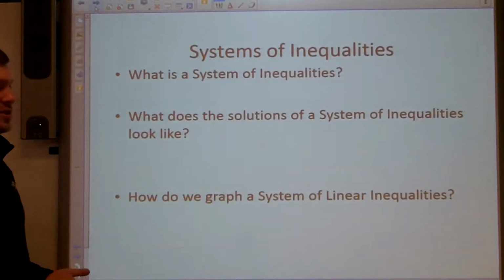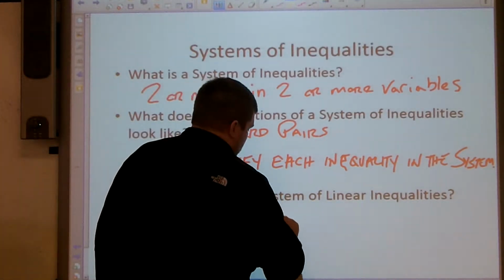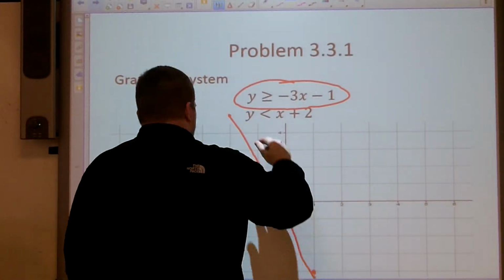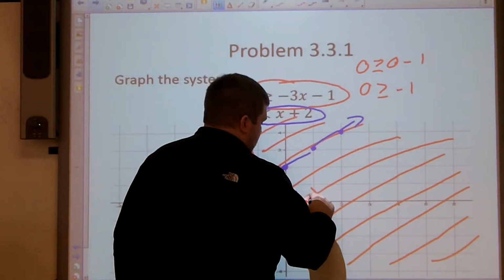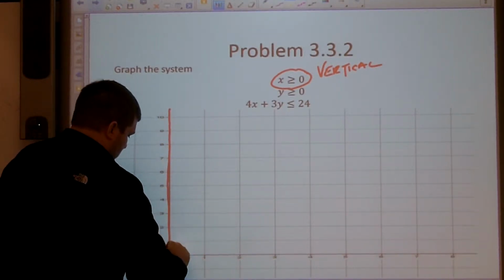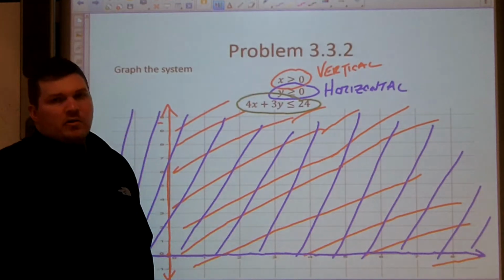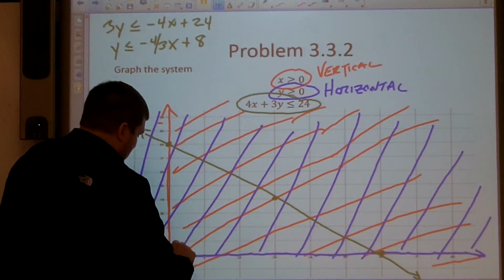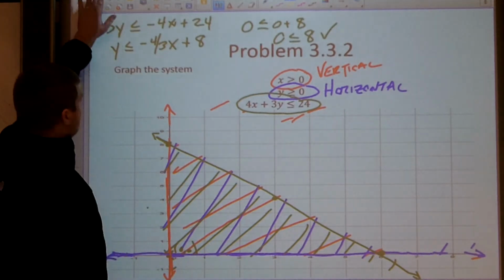Graphing and Solving Systems of Linear Inequalities